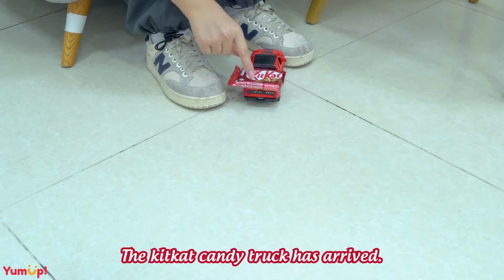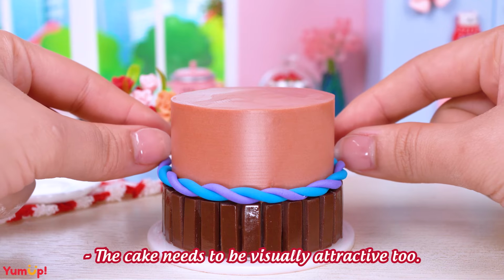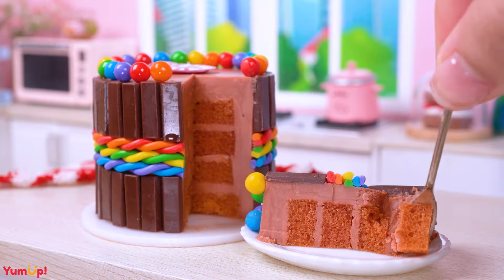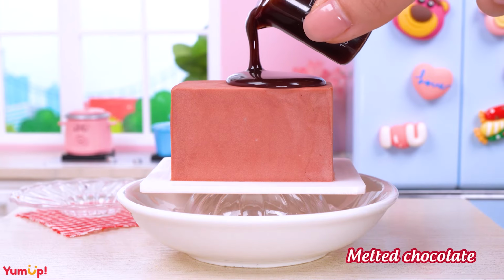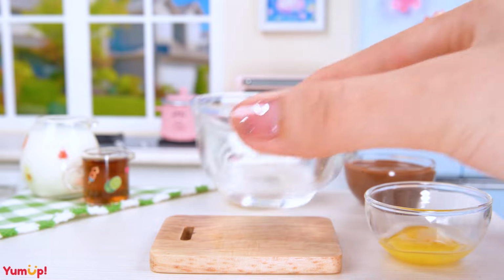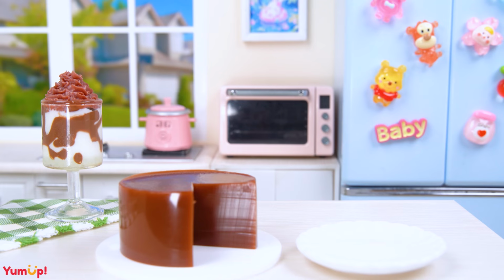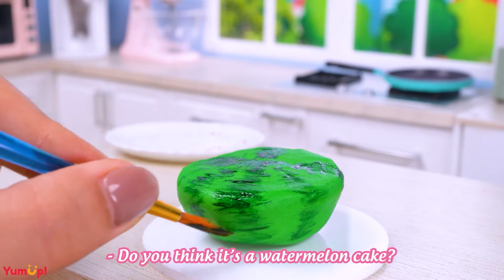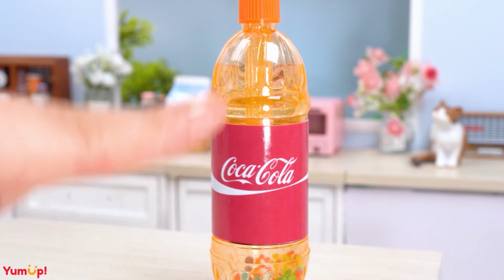Rainbow KITKAT Heart Cake 🌈❤️ Tasty Miniature Rainbow Chocolate Decorating With Fondant |Tiny Cakes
▽ Story of the day: Good morning guys. What sets the Rainbow KITKAT Heart Cake apart is its vibrant exterior. Adorned with a spectrum of bright colors in a harmonious blend, it's as visually stunning as it is delicious. Each slice reveals a mesmerizing cross-section of rainbow hues, making it a centerpiece that's bound to impress at birthdays, anniversaries, or any gathering.

▽ Welcome to the Tiny Cake official YouTube channel!